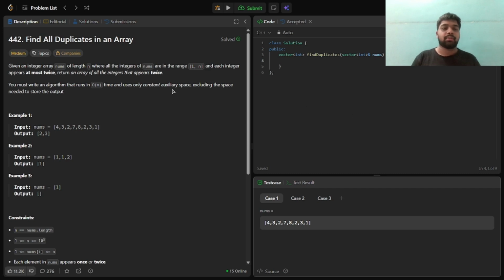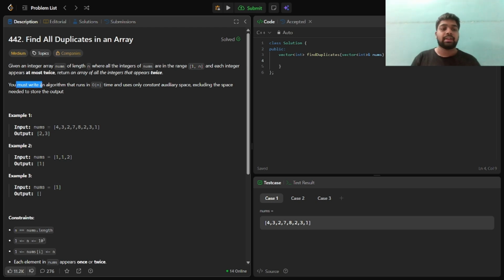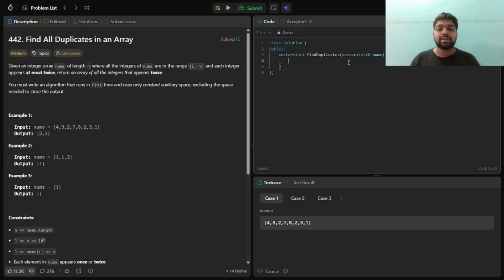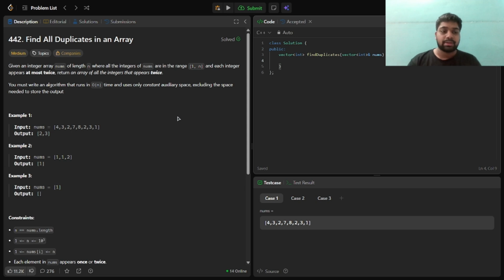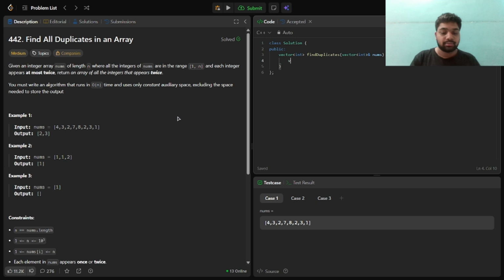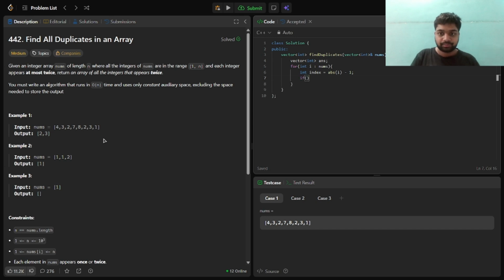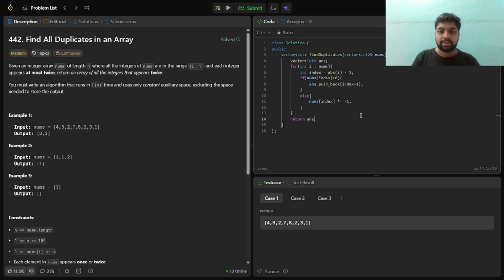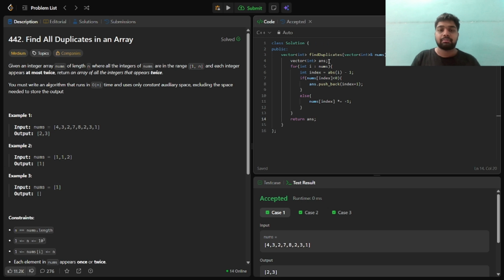LeetCode 442 | Find All Duplicates in an Array 🔥 | 0ms C++ Solution | Beats 100% Users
🚀 Solved LeetCode 442 — Find All Duplicates in an Array using an optimized O(n) C++ solution with constant extra space.

In this video, I explain:

✅ Problem Intuition
✅ Negative Marking Technique
✅ How Duplicate Detection Works
✅ Beginner-Friendly Explanation

This problem is great for learning:

Array Manipulation
Index Mapping
In-Place Algorithms
Space Optimization
Pattern Recognition

📌 Problem: LeetCode 442 — Find All Duplicates in an Array

Daily LeetCode Solutions
DSA Tutorials
Interview Prep Problems
Beginner-Friendly Coding Videos